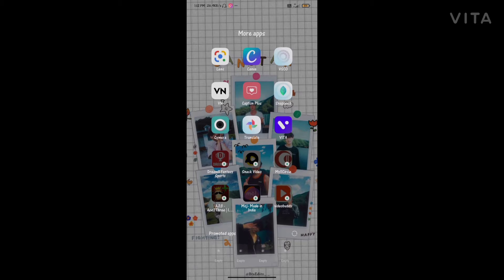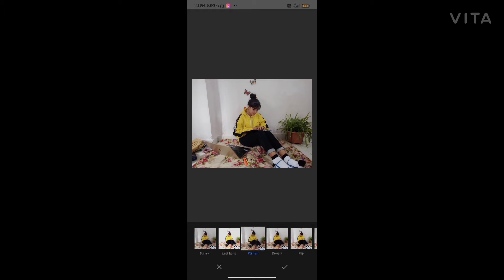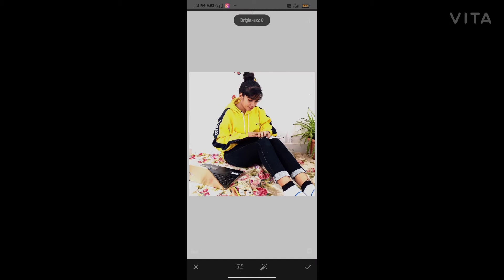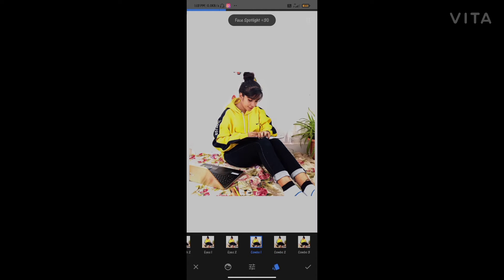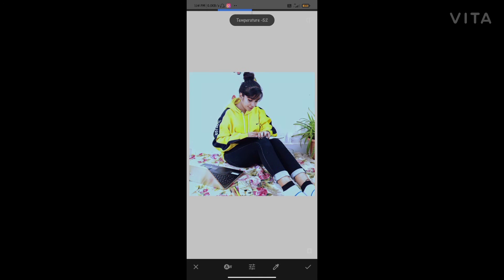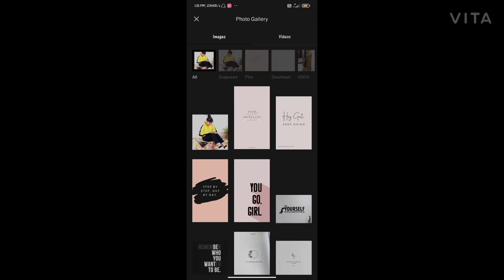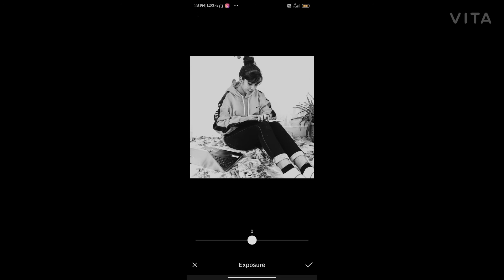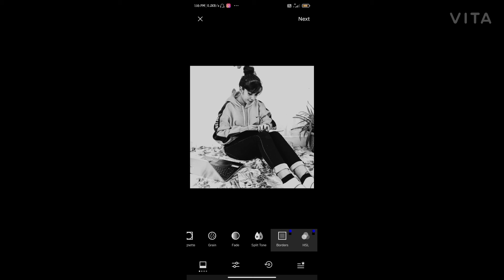How to edit Instagram photos like a pro :HOW I EDIT MY PHOTOS FOR INSAGRAM IN SNAPSEED & VSCO *FREE*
Hello guys,
In this video I'm Shareing how I edit my all social media post in my phone free like a pro only using 2 apps for edit picture using  snapseed and vsco ,  which is free apps for editing images.

In this video I'm using all gadgets links are below :

Vomoco MT15 Bluetooth Remote Controller Shutter Button for Selfie Click Light Weight Compatible with All Devices
Lav mic
Mini Ring light

Watch other product reviews and affordable products links in below :

CHEAPEST RING LIGHT | selfie ring light which is also USE OF VIDEOS affordable mini ring light in 249 REVIEW